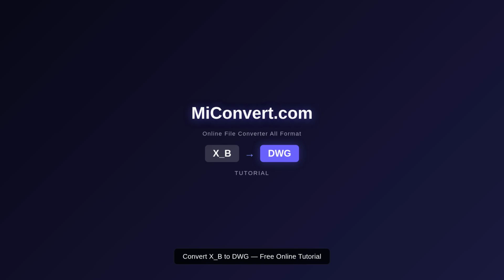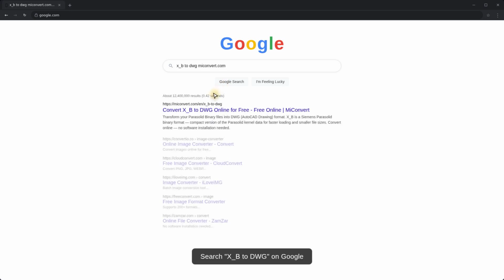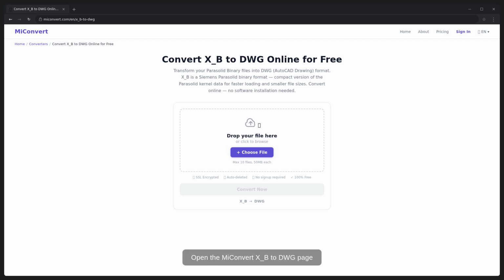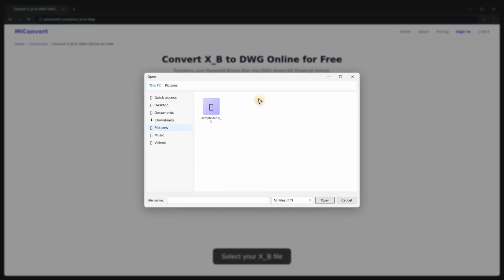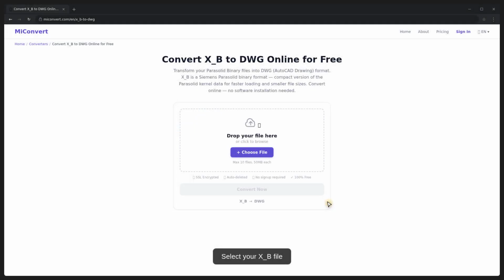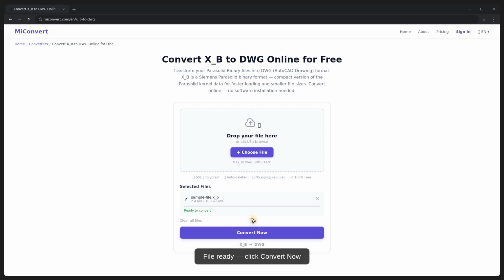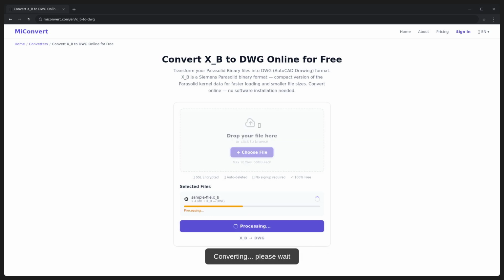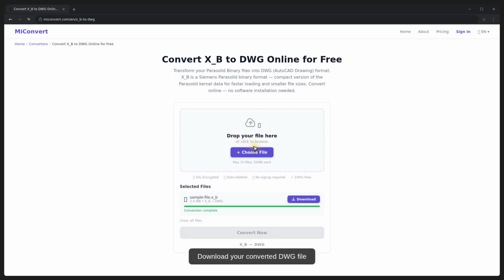Free Online Tutorial: Convert X_B Format to DWG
Are you struggling with how to convert your X_B file to DWG format? Don't worry, in this video I will reveal a super convenient tool to help you change your file extension completely for free without losing the original quality!

⏳ Quick steps view:
0:00 - Introducing the X_B format issue
0:06 - Finding a solution on the browser
0:14 - Accessing the MiConvert website
0:20 - Uploading the X_B file to be converted
0:28 - The conversion process to DWG
0:35 - Online conversion system at work
0:41 - How to safely download the DWG file
0:48 - Summary